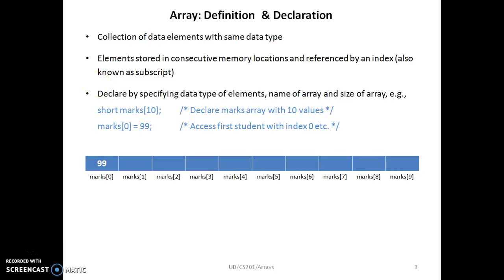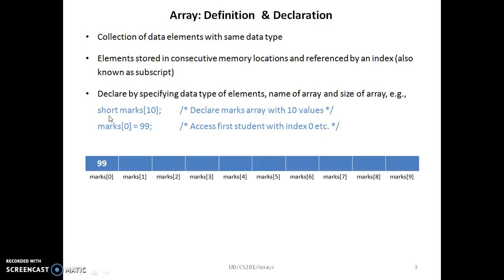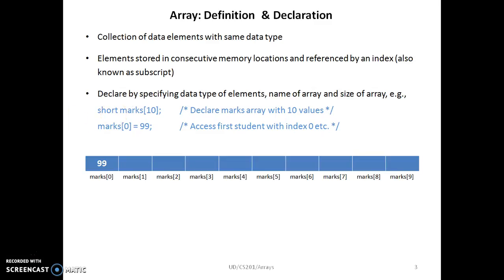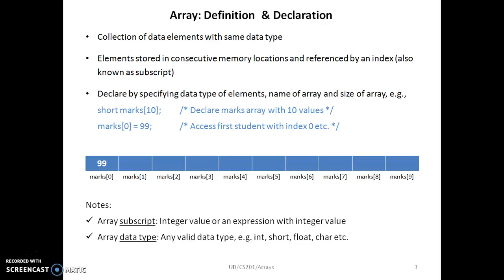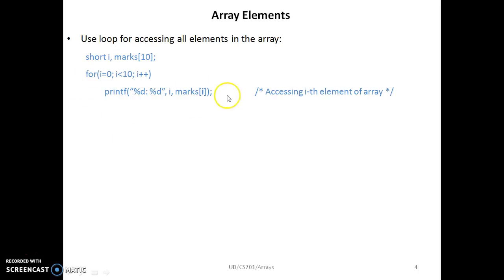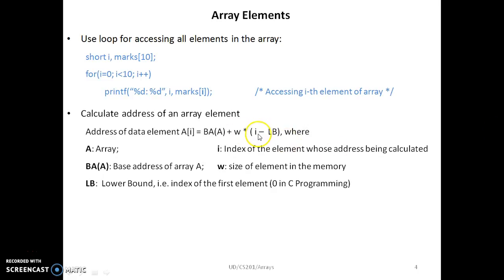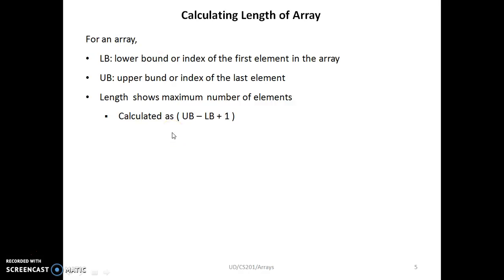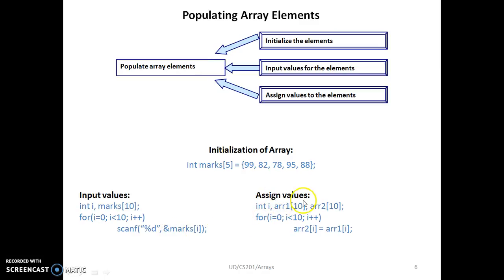L-ARR1: Array Introduction